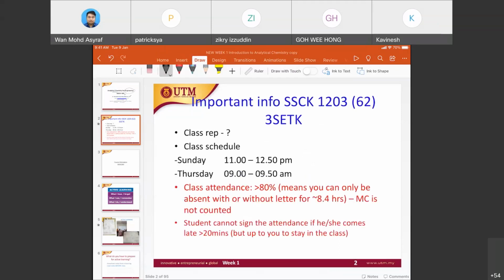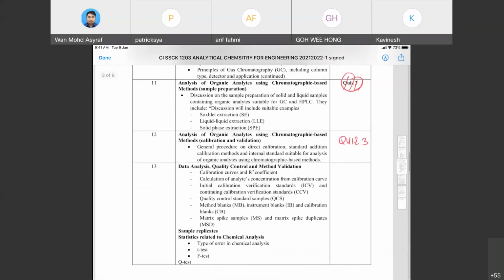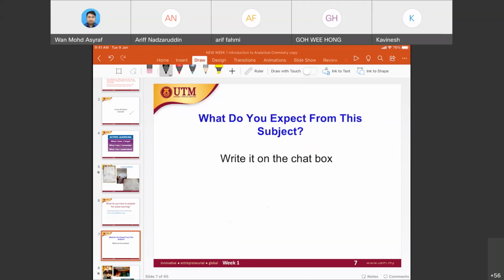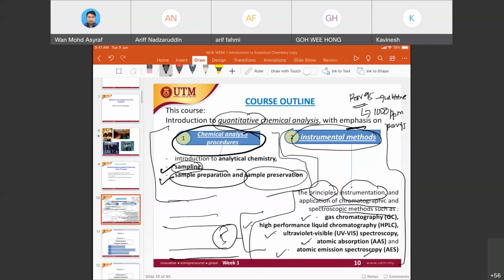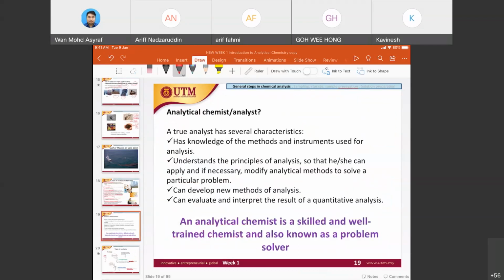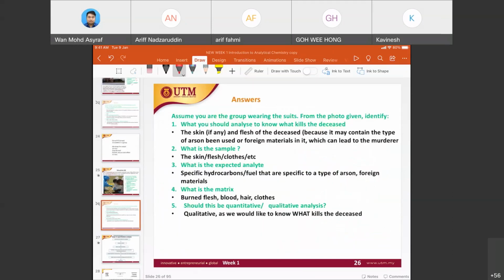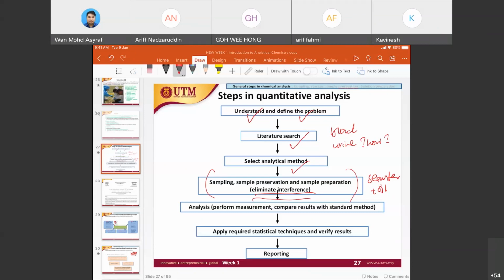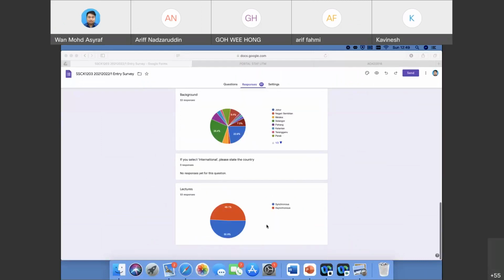SSCK1203 Lecture 1 17/10/21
SSCK1203 Section 62